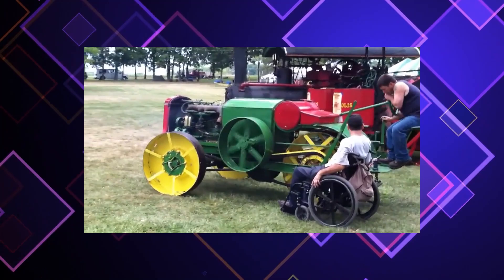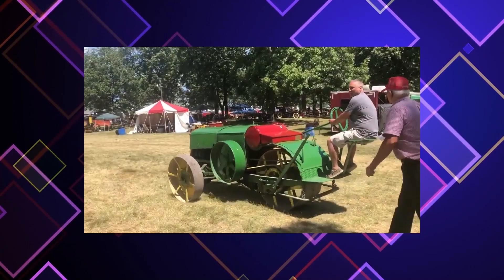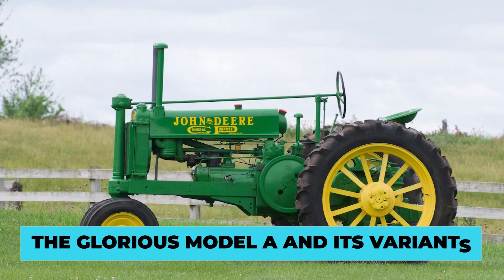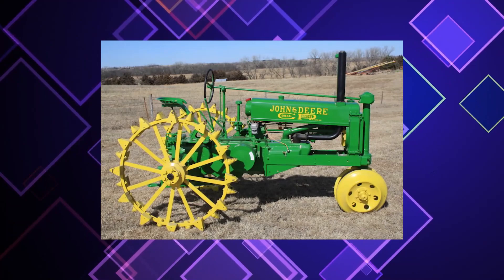John Deere Tractors EVOLUTION From Then To Now Is INSANE!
Welcome back to Down On The Farm, today on the channel we are going to feature the Evolution of John Deere tractors. The John Deere tractor is one of the most enduring icons of American farm life. The John Deere tractor manufacturing company was founded in 1837 and the story of its founding is tightly interwoven with the development of the steel plow. Deere’s desire to improve on an imperfect plow design resulted in the founding of what became the leading tractor company in the world for 177 years, known today as the Deere Company.

The story of the company’s founder dates back to 1804 when John Deere was born in Rutland, Vermont. He began work as a blacksmith apprentice at the age of 17 and set up his own smithy business within four years. Deere’s work consisted of making hay forks, horseshoes and other necessary implements for farming. The nature of his chosen trade, combined with the local economic climate made it necessary for Deere to move from town to town. By age 33 he decided to move westward, coming to rest in Grand Detour, Illinois. Much of John Deere’s work involved repeatedly repairing cast iron and wooden plows, proving to him that these plow designs were not strong enough to cut through the prairie sod and heavy soil of Illinois. Making design changes of his own, Deere built a lightweight polished steel plow from a broken steel sawmill blade. More about the Evolution of John Deere tractors when you finish this video.